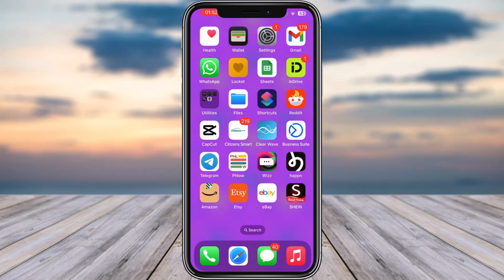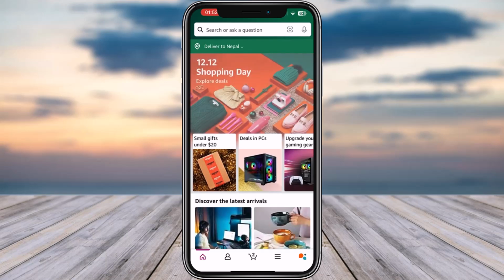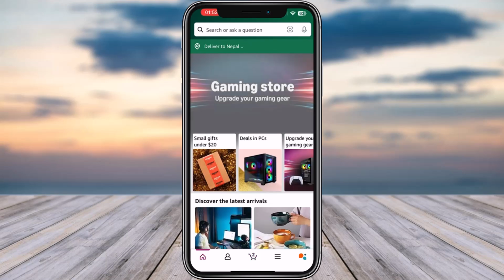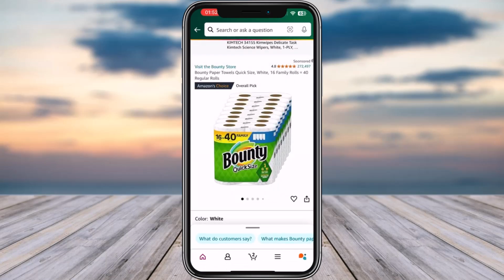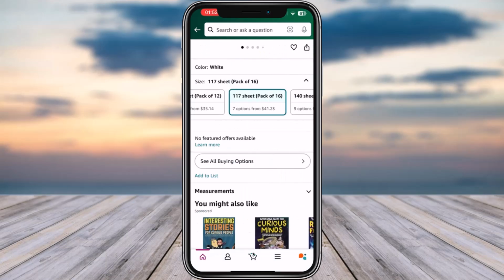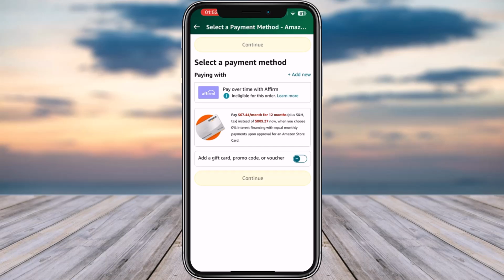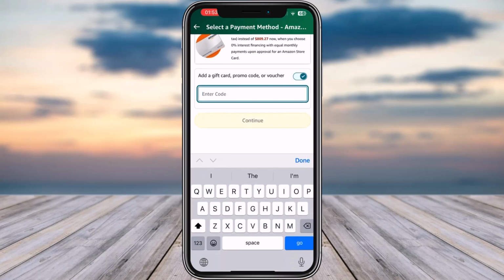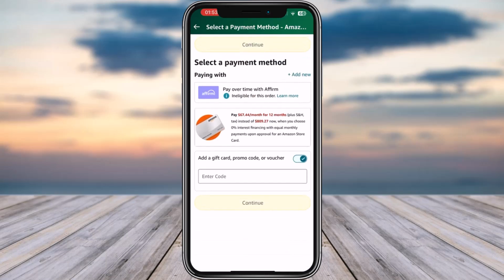How To Apply Coupon on Amazon !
Hello everybody, welcome back! Today, we’ve got another helpful video for you. In this video, I’ll show you how to apply a coupon on Amazon step by step.

 Open the Amazon App

Launch the Amazon shopping app on your phone.
 Add Products to Your Cart

Tap on the cart icon at the bottom to review products already in your cart.
If you haven’t added the product yet:
Search for the product you want.
Tap "See All Buying Options" if multiple options are available.
Tap "Add to Cart."
 Proceed to Checkout

Once the desired items are in your cart, tap "Proceed to Checkout."
 Confirm Your Address

Select your shipping address or tap "Add New Address" to input a new one.
Confirm the address and tap "Continue."

In the payment section, look for the option to apply a coupon or gift card.
Type the code carefully and tap "Apply."
Your discount will be reflected in the total amount.
 Complete Your Purchase

Select your payment method (e.g., Amazon card or another credit/debit card).
Review your order and confirm it to complete the checkout process.
And that’s it! Applying coupons on Amazon is a breeze and helps you save on your purchases. I hope this video helped.